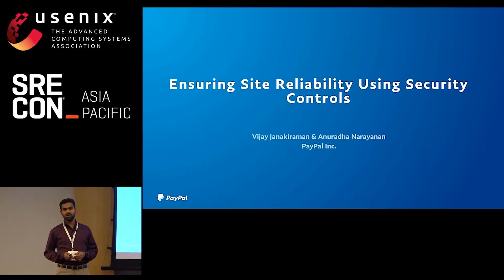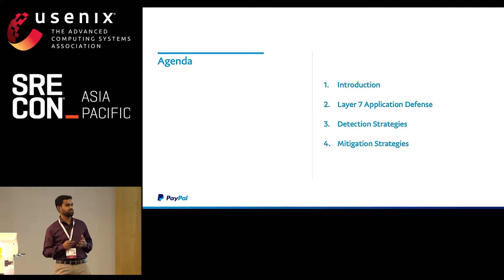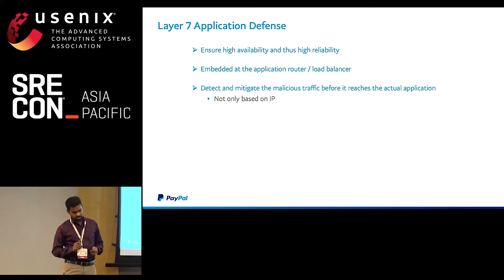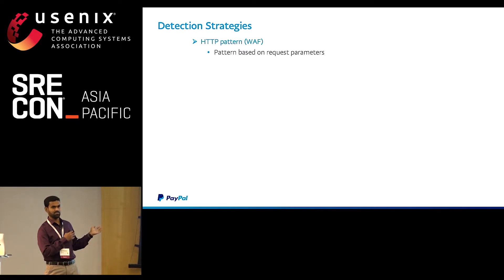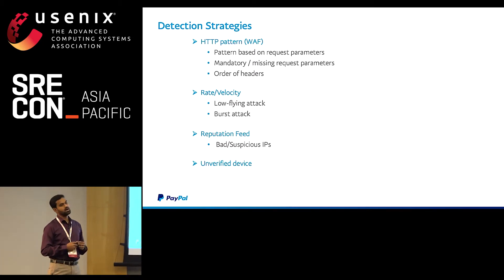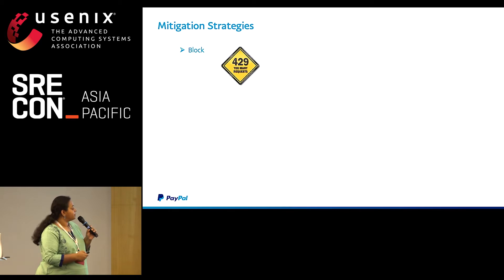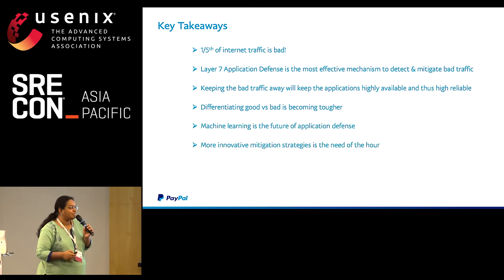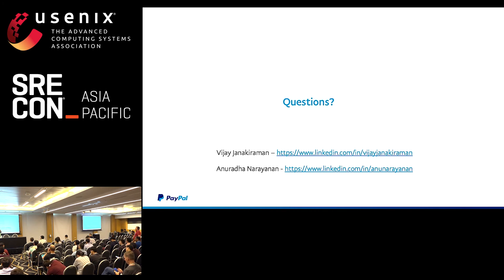SREcon19 Asia/Pacific - Ensuring Site Reliability through Security Controls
This talk will explain how security controls can ensure the high availability of a site. This session outlines how a security control like layer-7 application defense system will make the site reliable and also the various detection and mitigation capabilities against bad/malicious traffic.